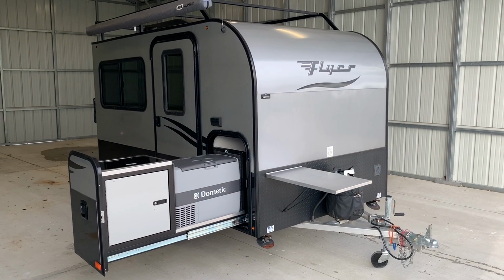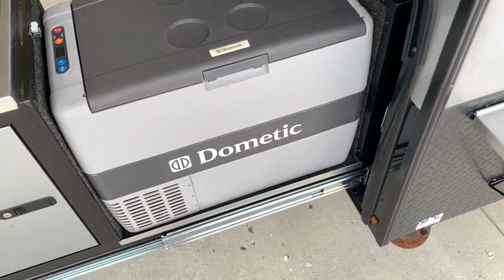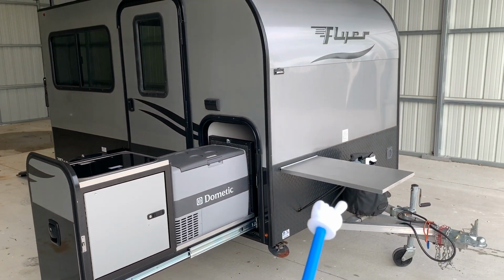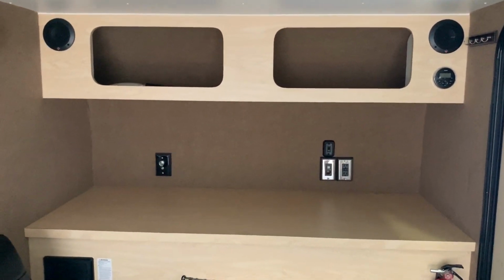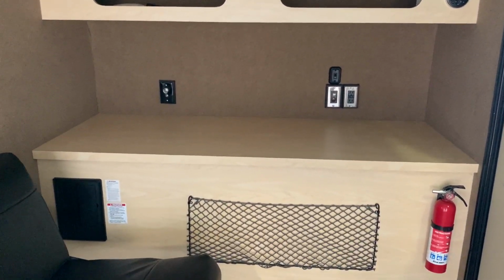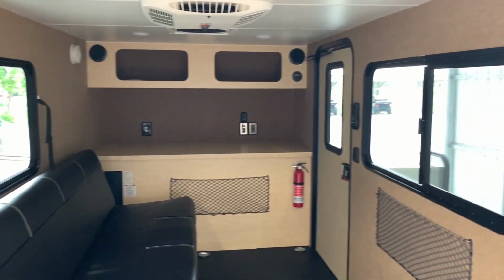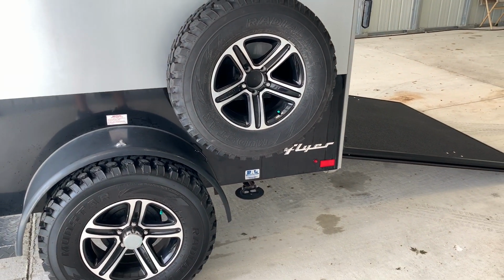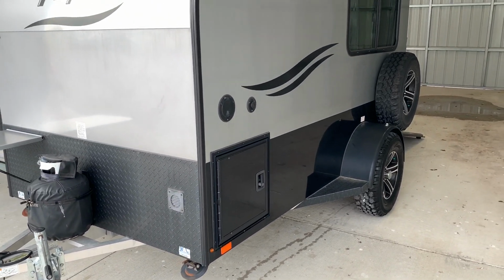2017 Intech Flyer Explore Travel Trailer Toy Hauler SOLD SOLD SOLD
This trailer has been sold -- see our current inventory with pricing at truckandrv.com